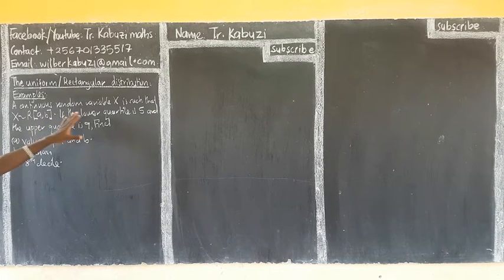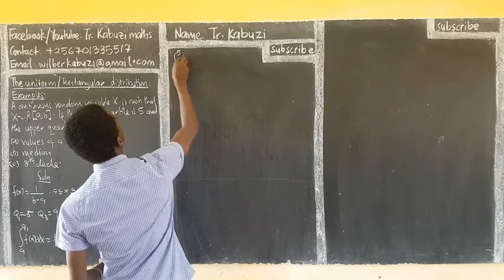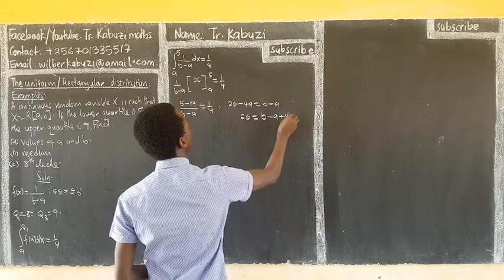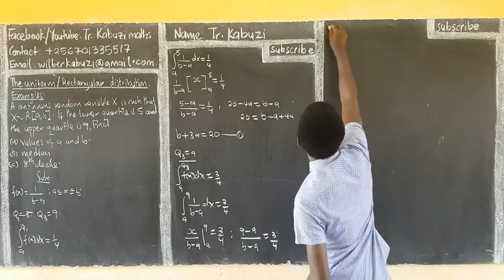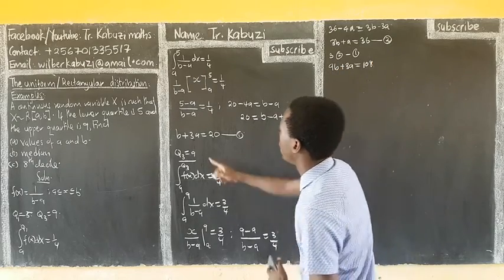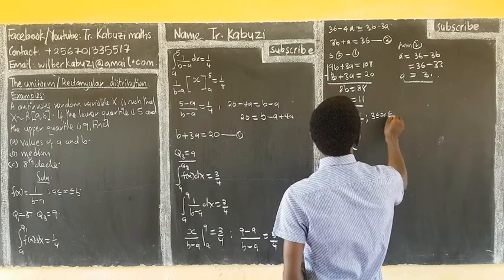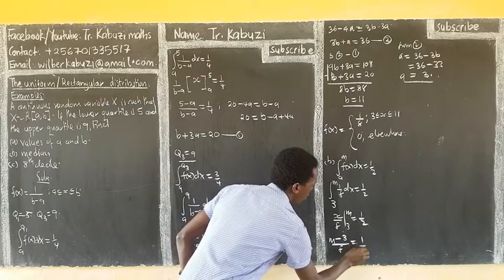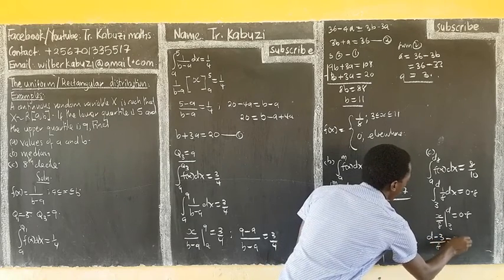Finding deciles in uniform distribution..............